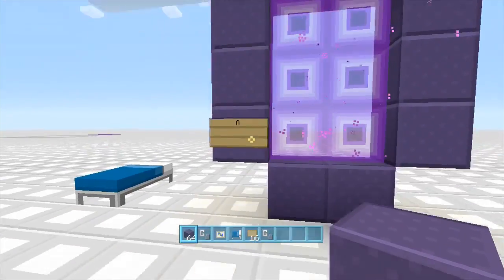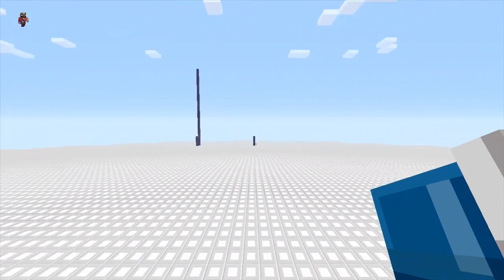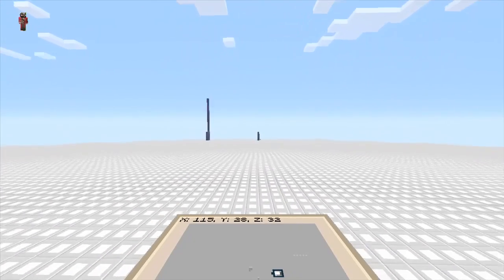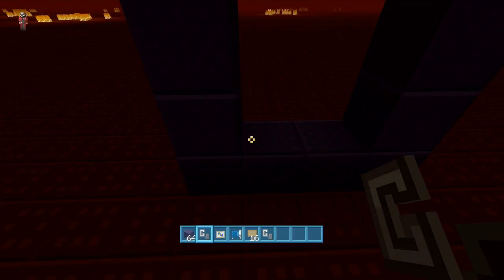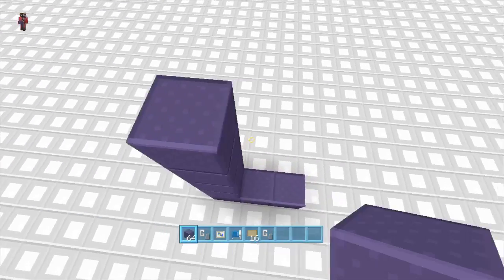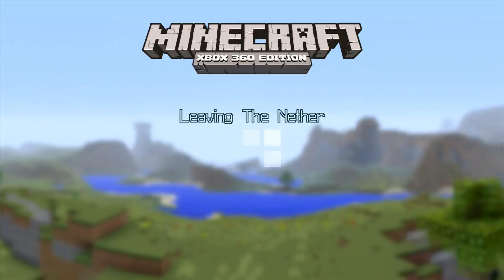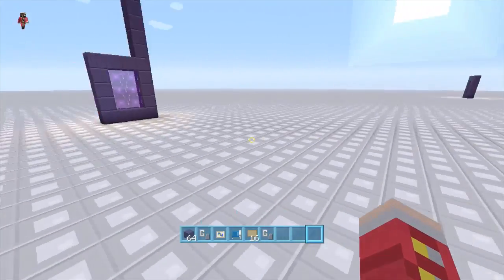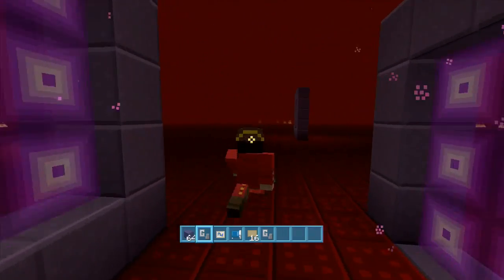How To Link Nether Portals (Fast Travel) - Minecraft Xbox 360/PS3 - [Tutorial]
In this video we are going to show you how to link up nether portals to speed up travel in the overworld. Nether Hub!